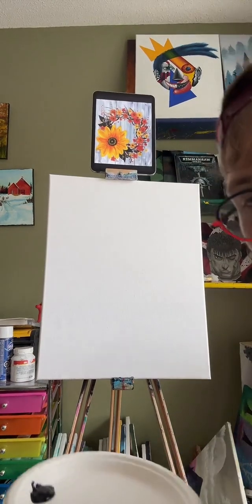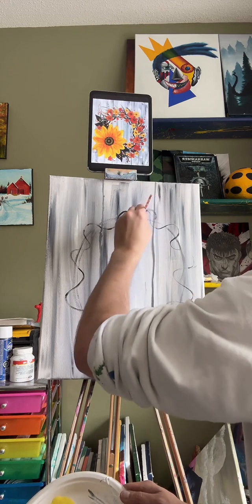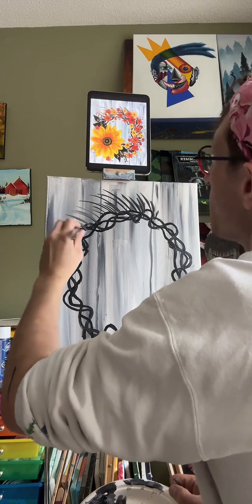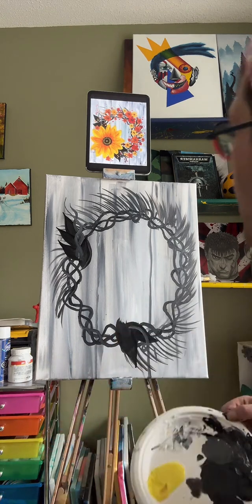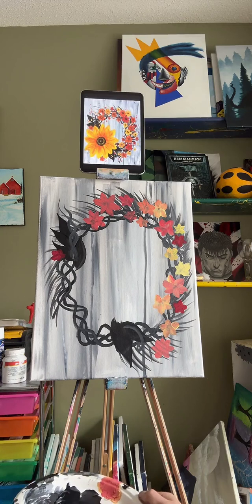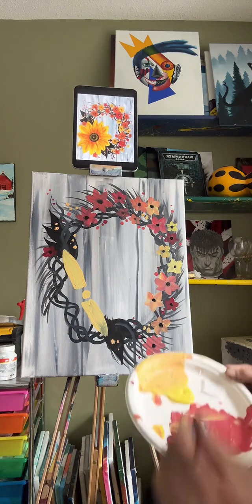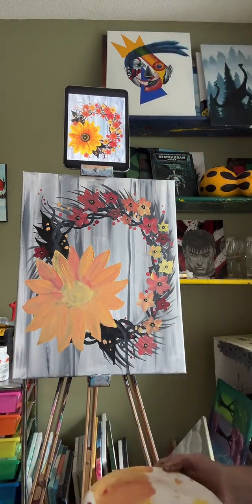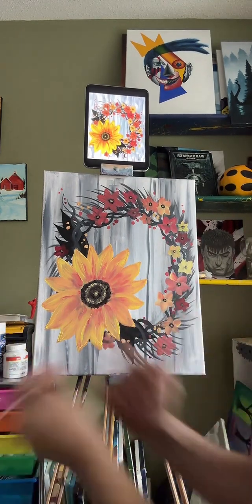Paint Night - Harvest Wreath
Today I’m doing a demo for a beautiful fall floral wreath with a big sunflower on it.